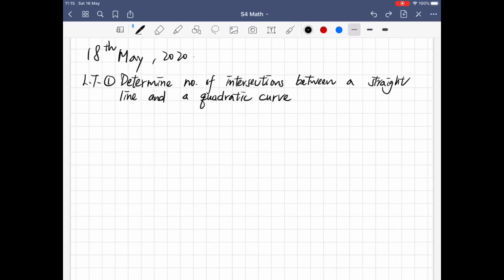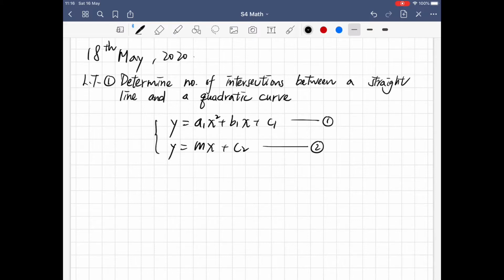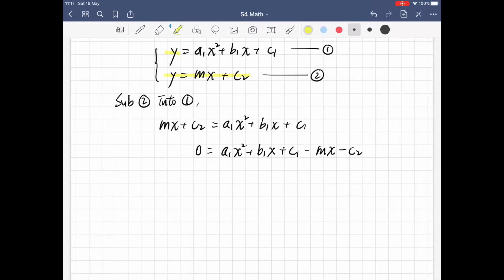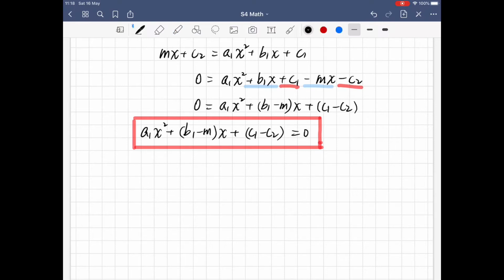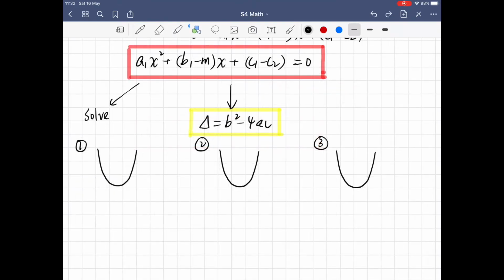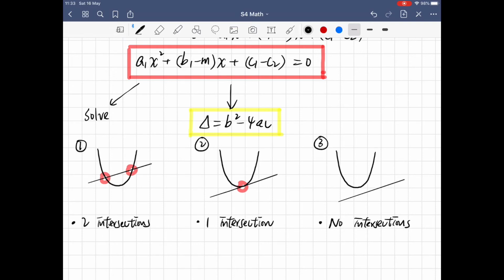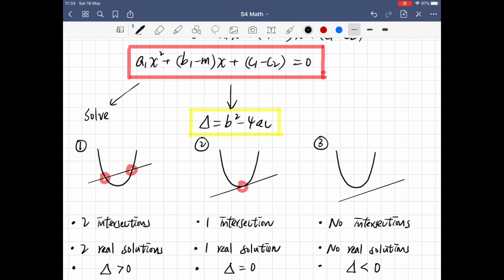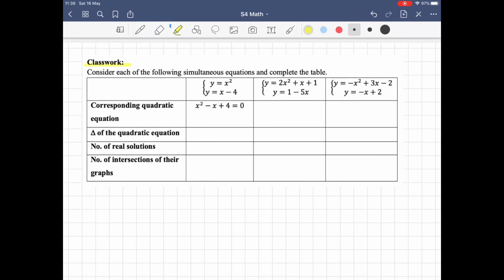(5) Ch8.2 Determining no of intersections between a straight line and a quadratic curve